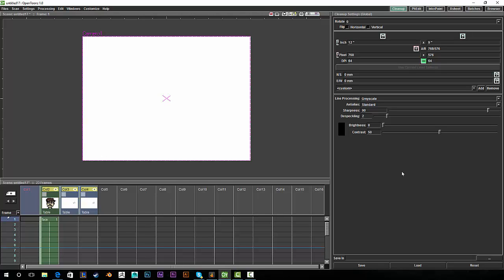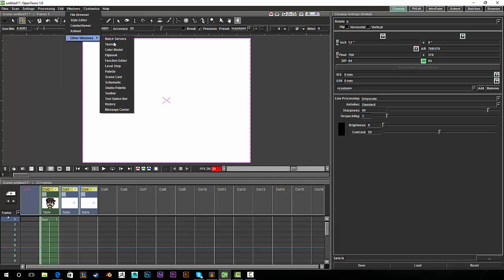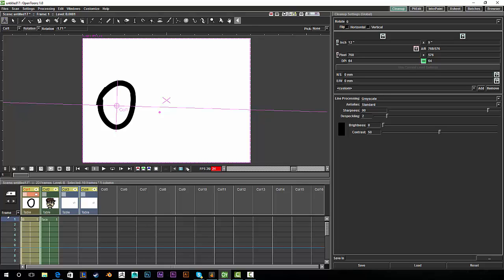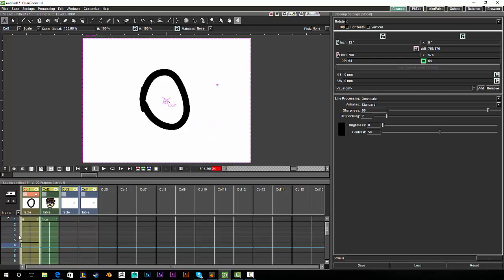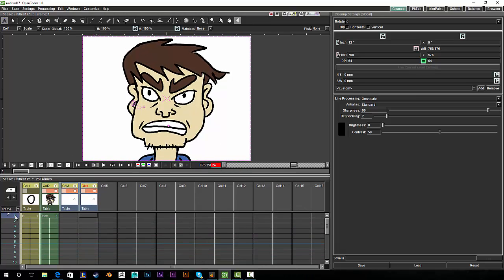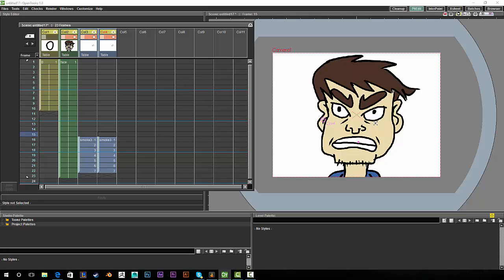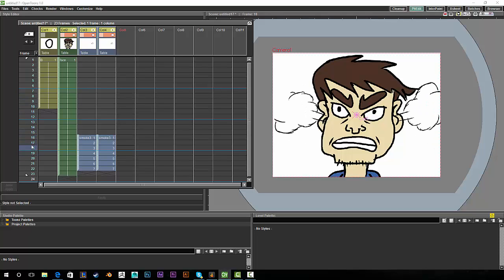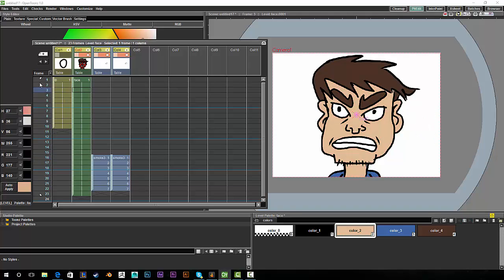OpenToonz Keyframes 101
In the last video I talked about making motion tweens with a motion path, turns out there is an easier and more suitable way to do it for most situations.  Also check out pallet animation!... super cool stuff!